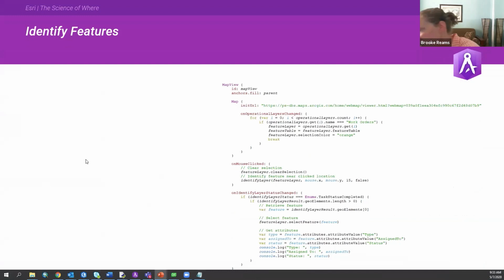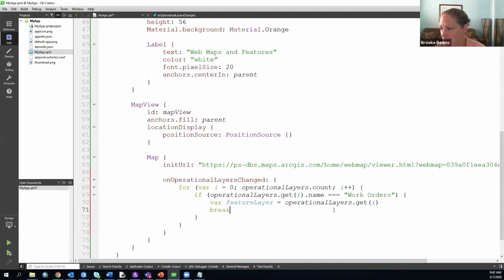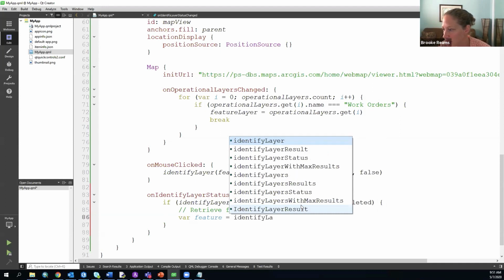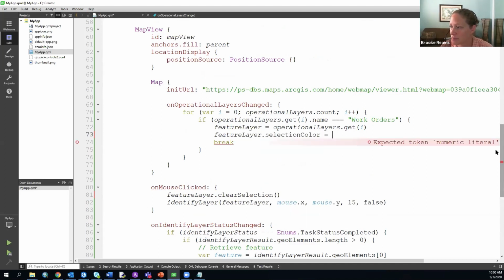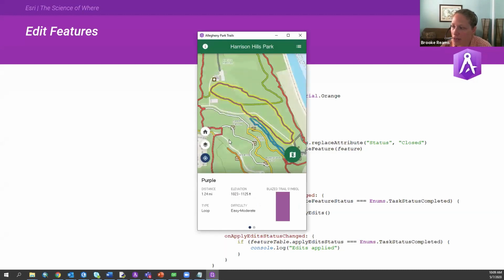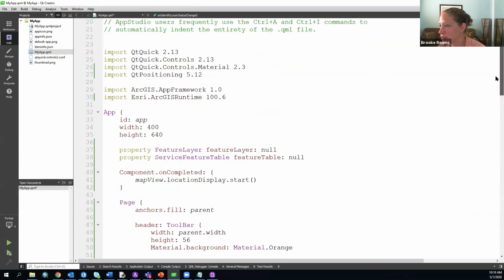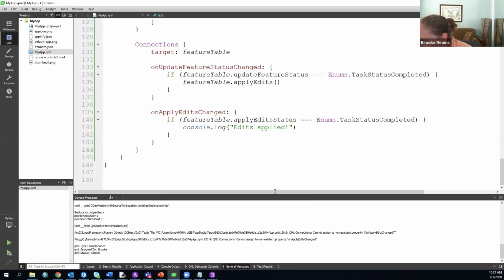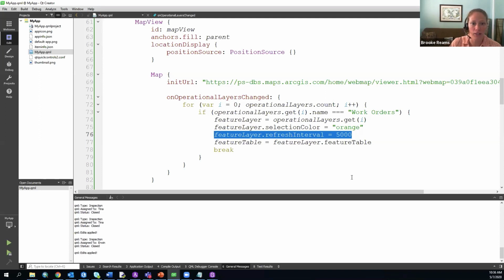ArcGIS Runtime - Features | Code-Along Exercise 2: AppStudio 2020 Spring Workshop Day 4 Part 2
In this video, you will learn how to identify and edit features using ArcGIS Runtime for Qt.  The workshop concludes with a code-along exercise on how to create an app to identify features and update selected features.